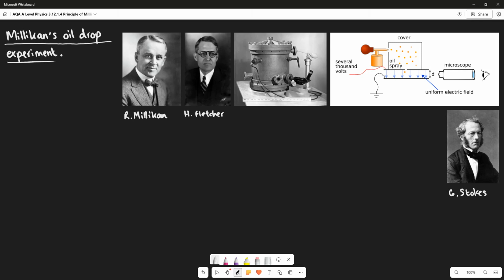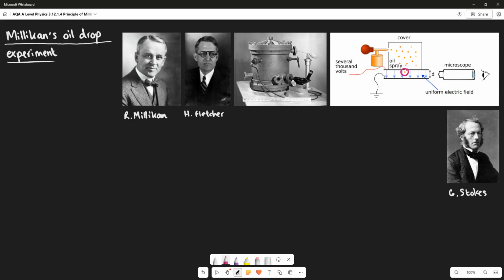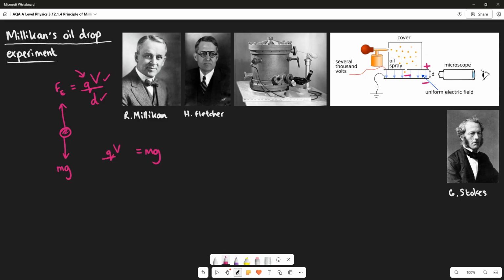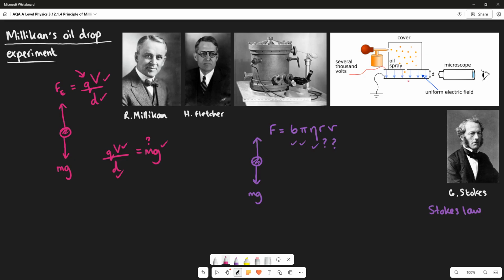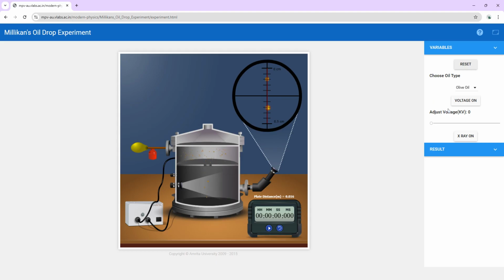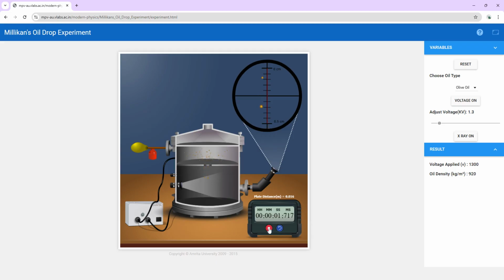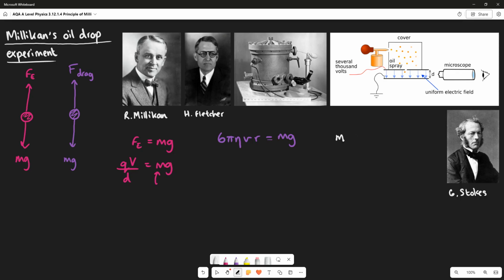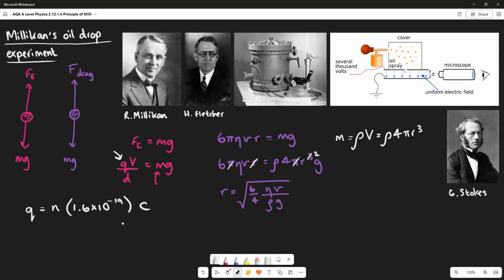AQA A Level Physics 3.12.1.4 Principle of Millikan’s determination of the electronic charge, e